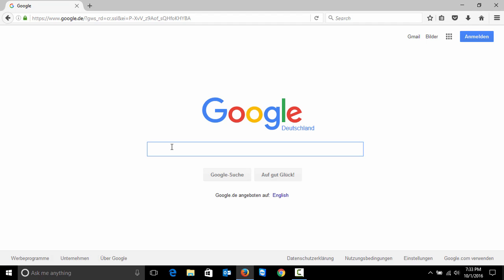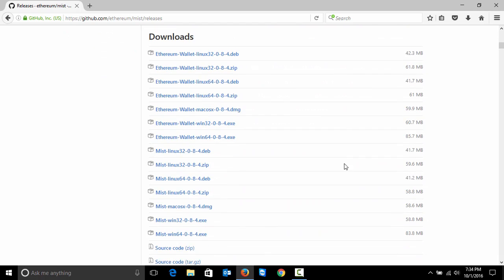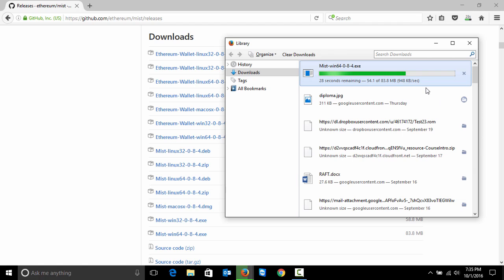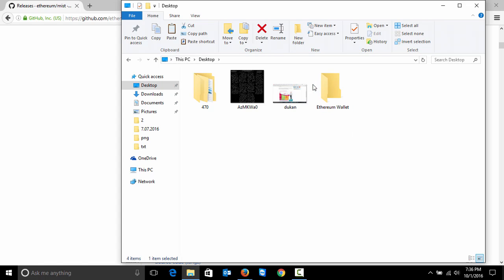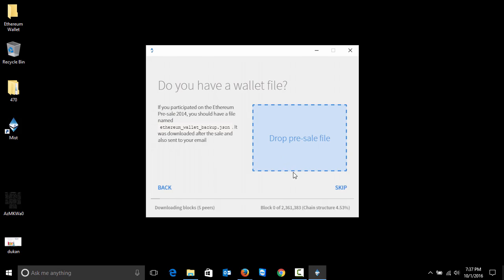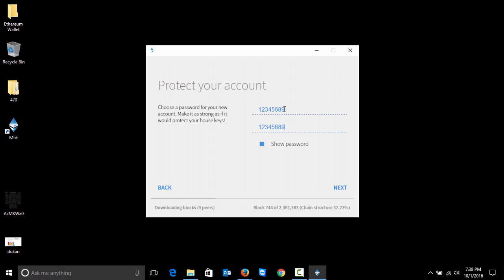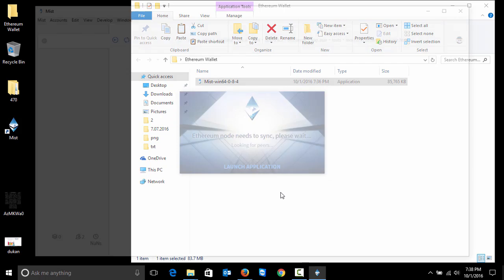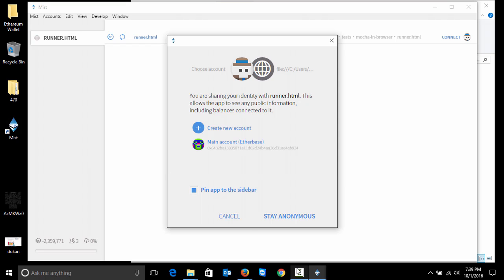How to setup your first ethereum Wallet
In this video you will learn how to setup your own etheruem wallet.